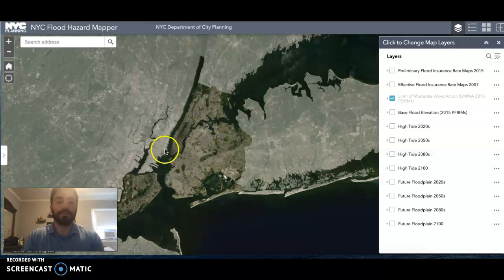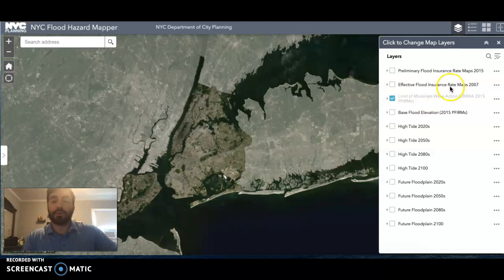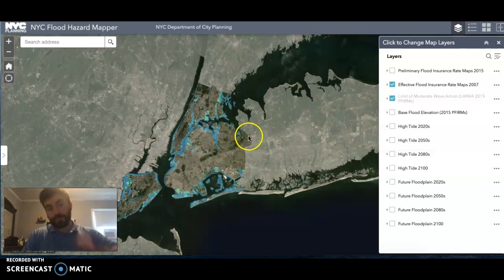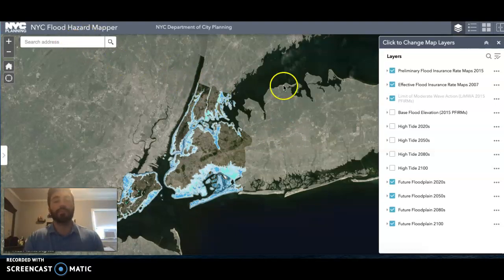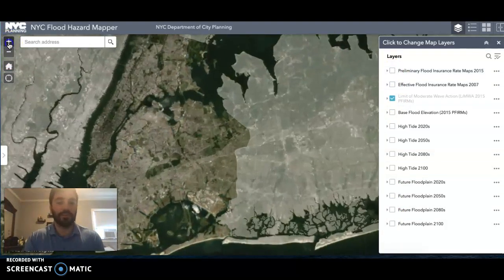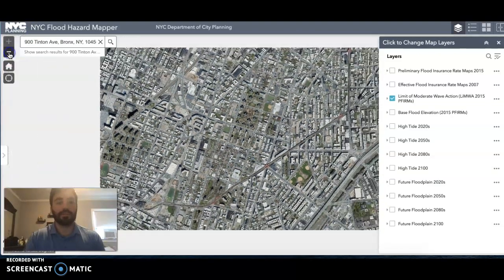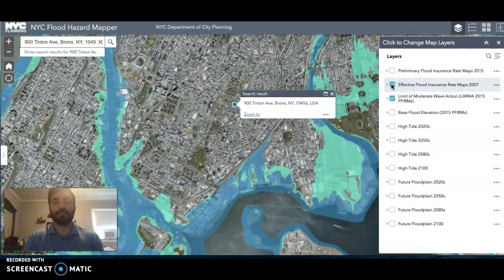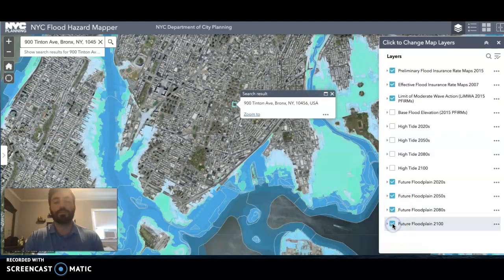NYC Flood Map